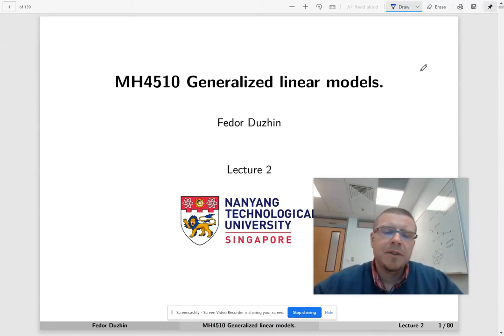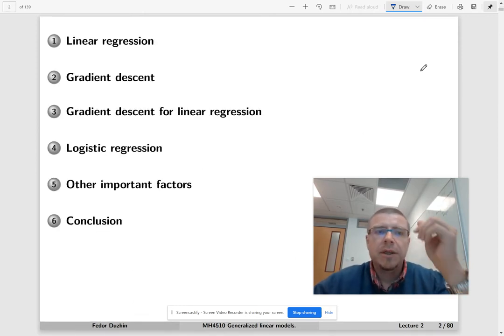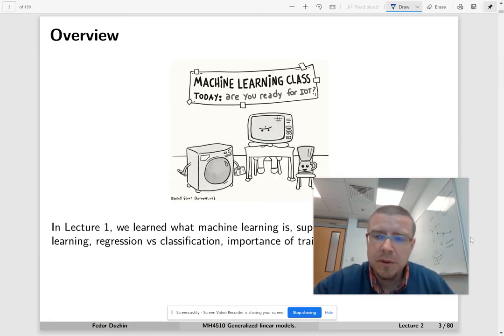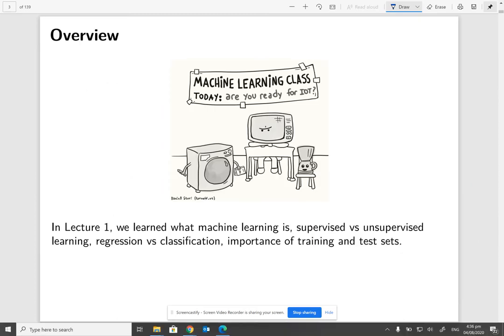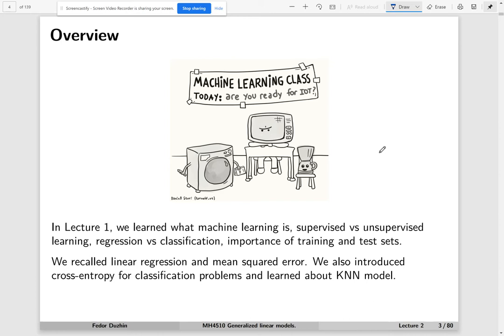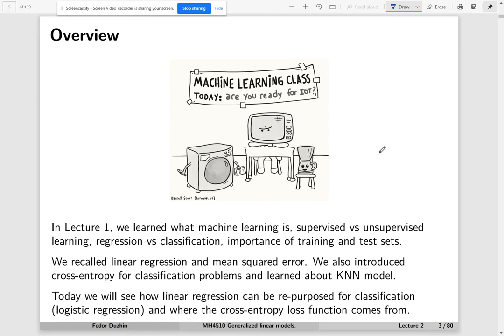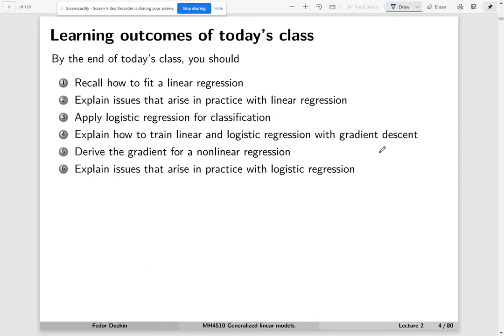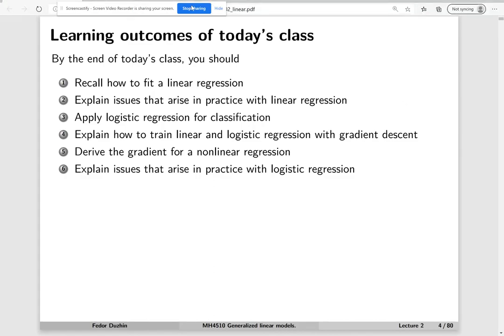MH4510 Lecture 2 part 0 - overview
Very brief revision of lecture 1 and very brief into to lecture 2